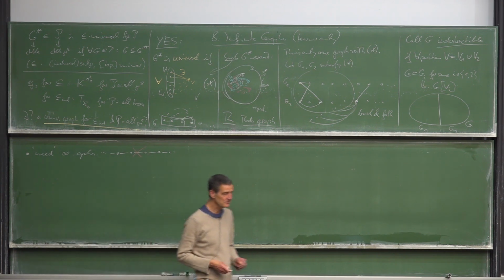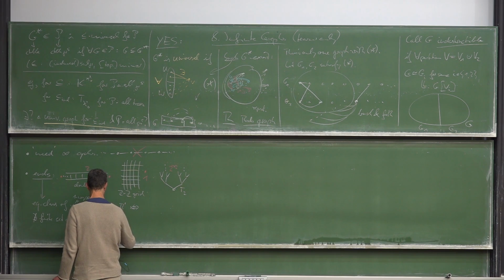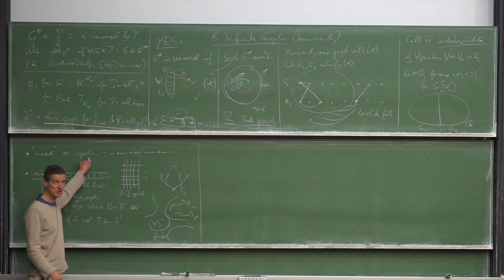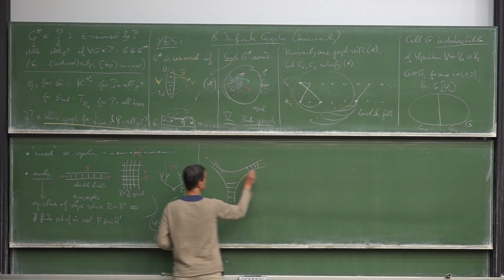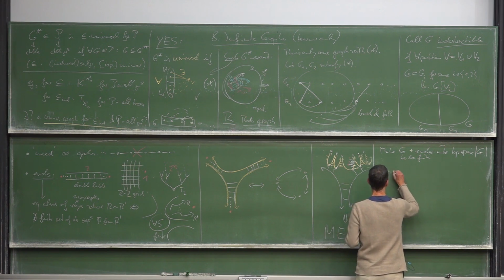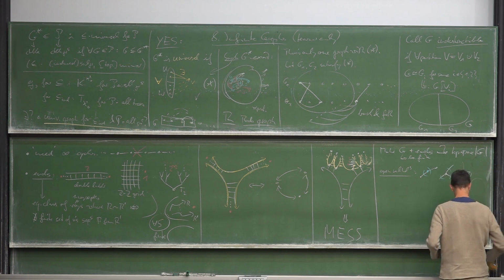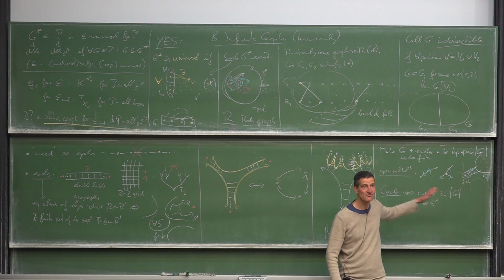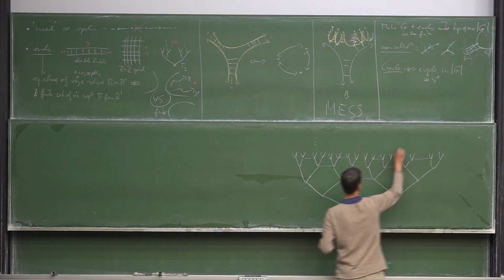Graph Theory, Lecture 20: Infinite graphs, ends, and topology - teaser for more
How it all started: the need for a notion of 'infinite cycle' in graphs.
The notion of ends (3:20-10:55). Developing the notion of an infinite cycle (from 11:00).
From mess to miracle: enter topology (18:10). Topological definition of 'infinite cycle'.
Genie out of the bottle: the wild circle (26:55).
Basic notions and ideas from Chapter 8.6, no theorems.